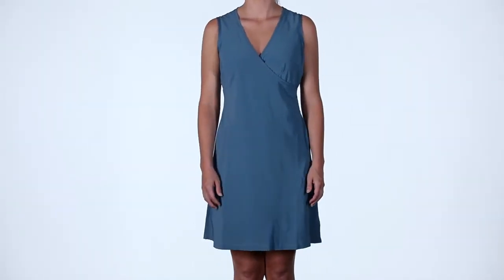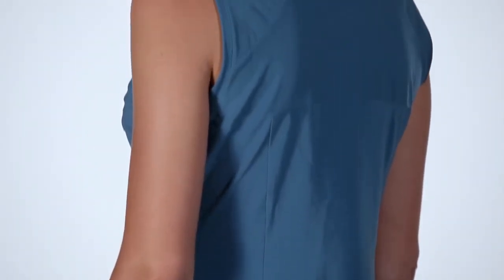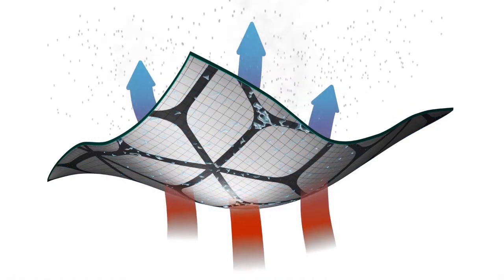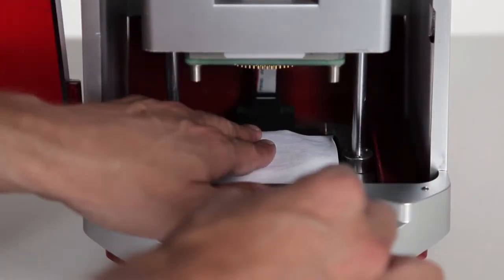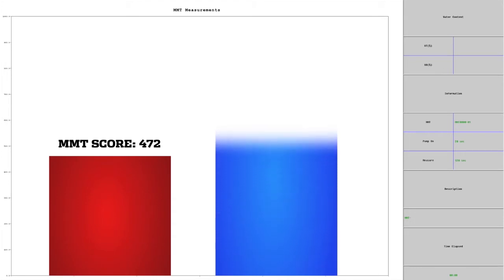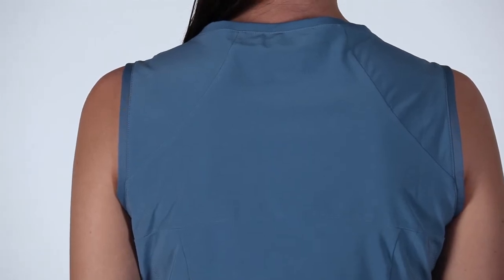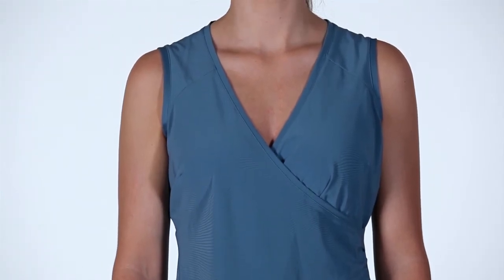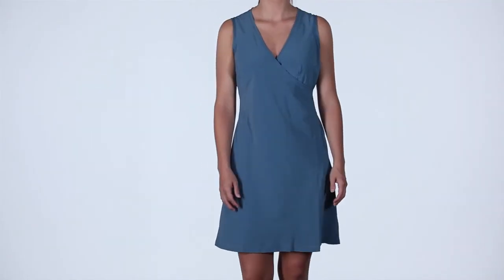Columbia Sportswear | Women's Global Adventure Dress